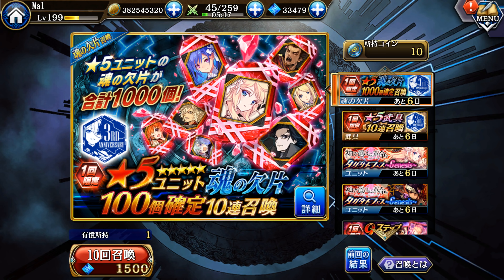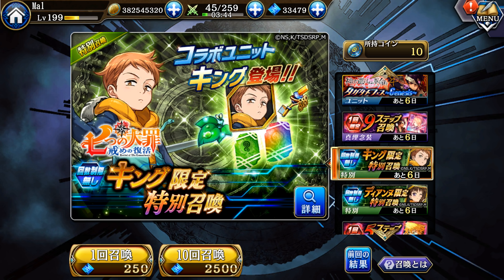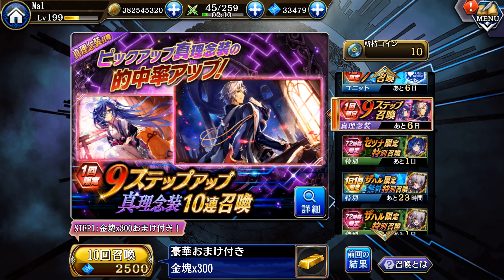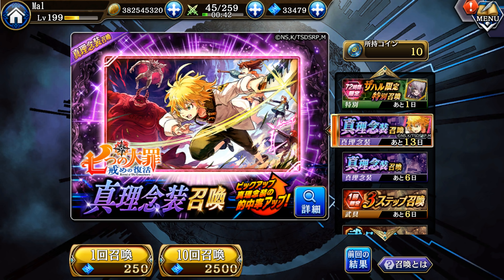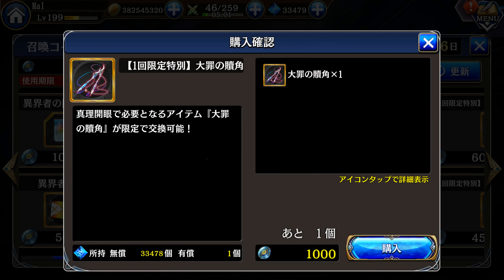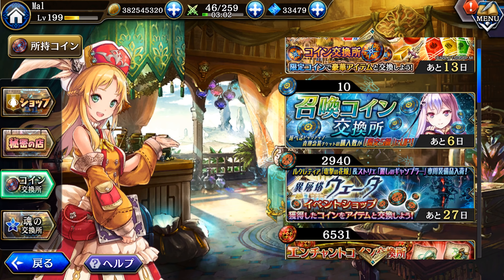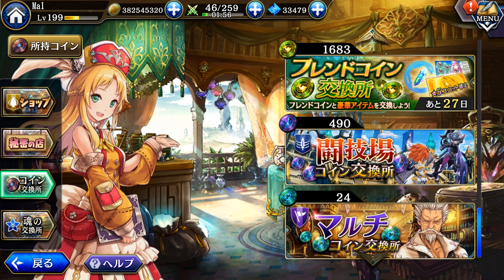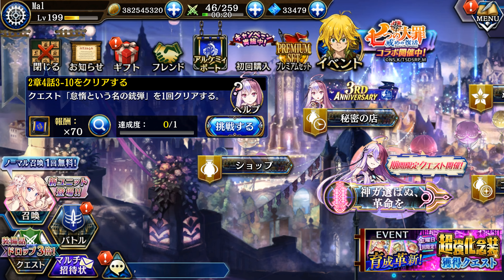Some Issues with Taga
Taga is not looking great right now. Here's a run down of the banners and the new gates so you can understand it better.